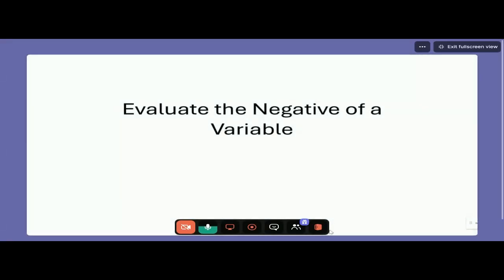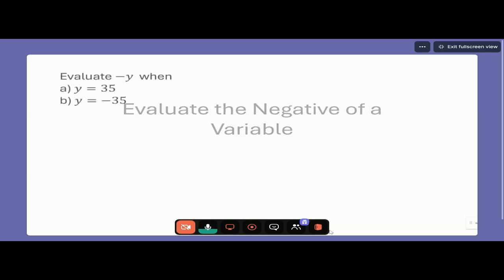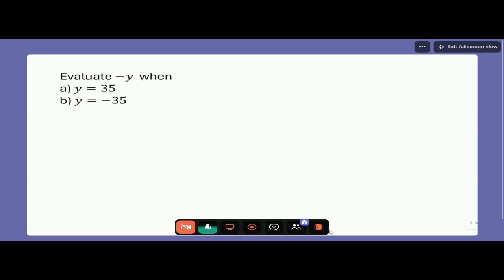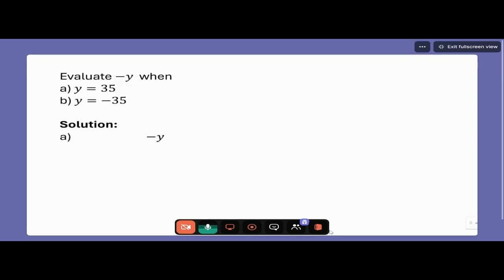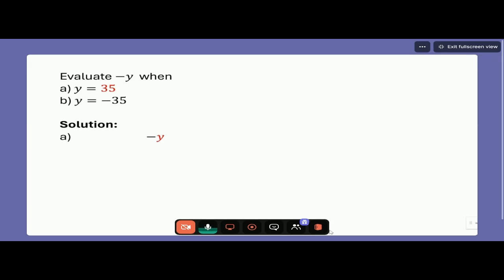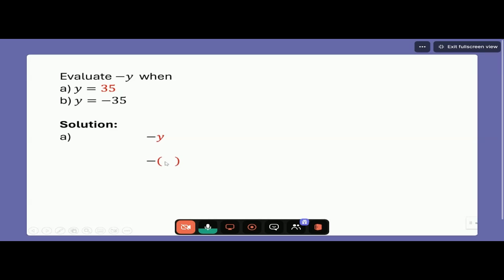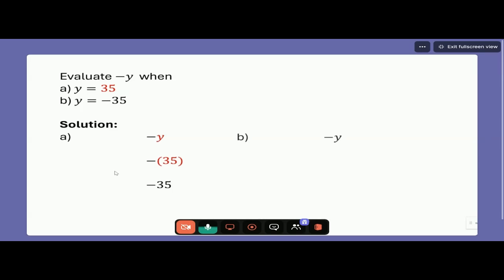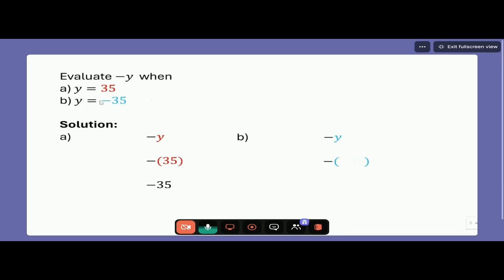Evaluate the negative of a variable for a given value.